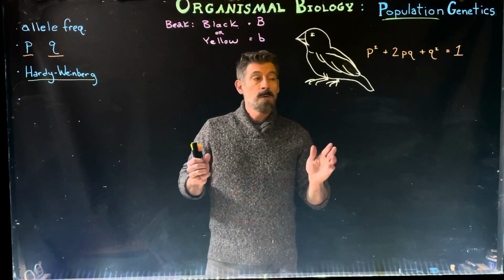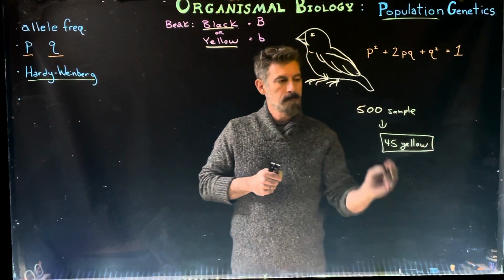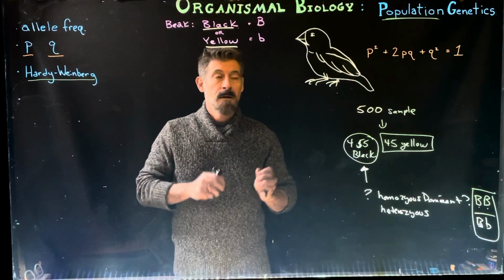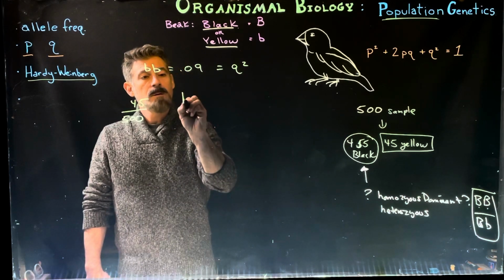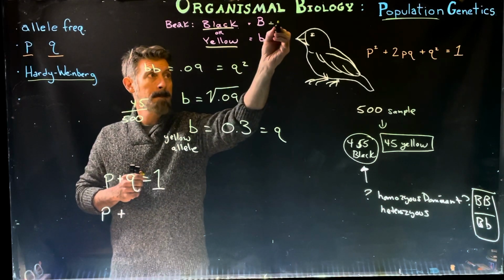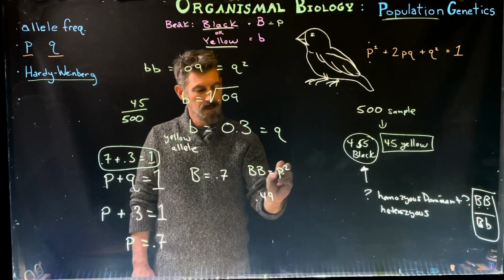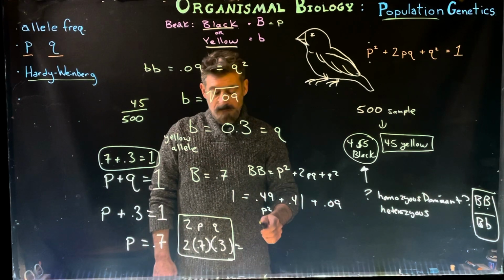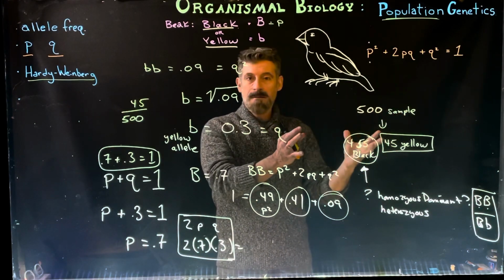Sample Hardy-Weinberg problem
Here I pose a typical problem that can use the HW equation to find allele frequency and frequency of genotypes from sample population data